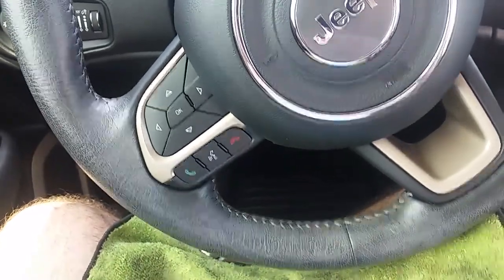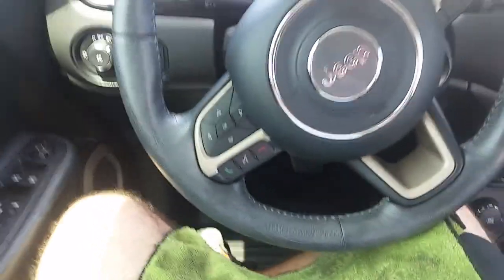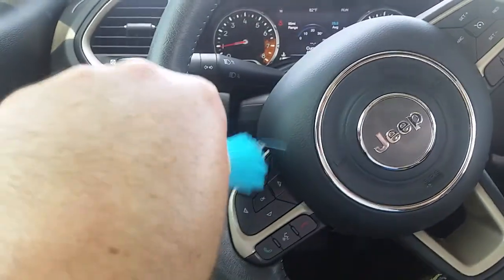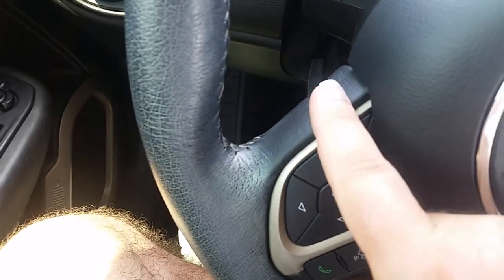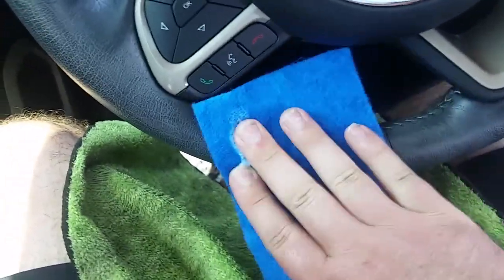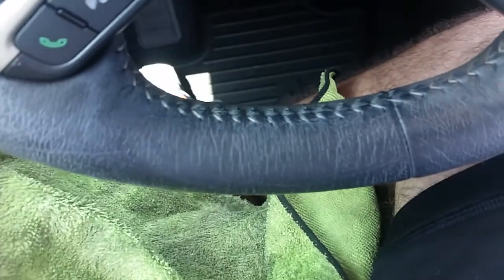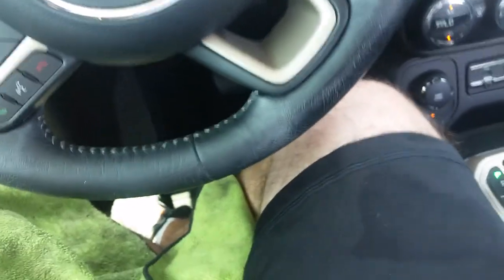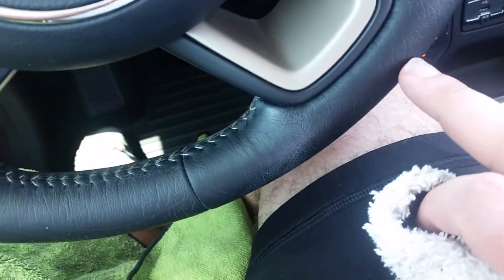GETTING MAKEUP AND DEAD SKIN OFF OF A STEERING WHEEL IT'S WORTH THE EFFORT